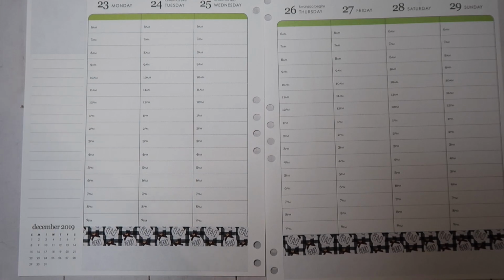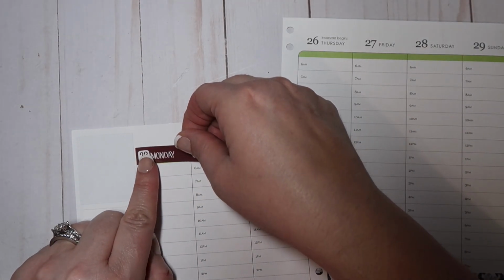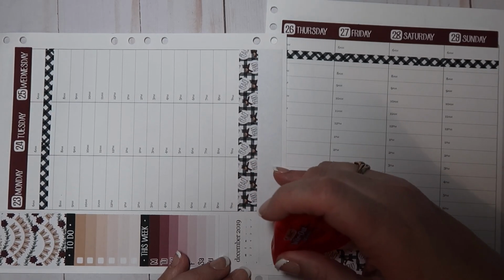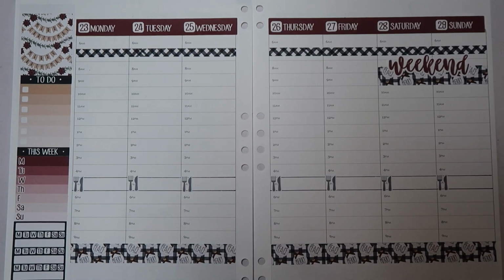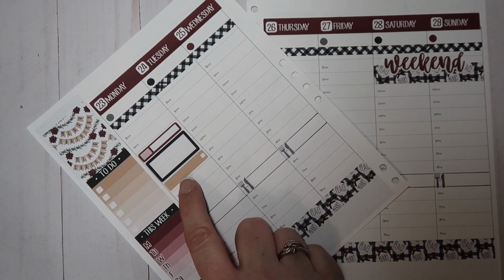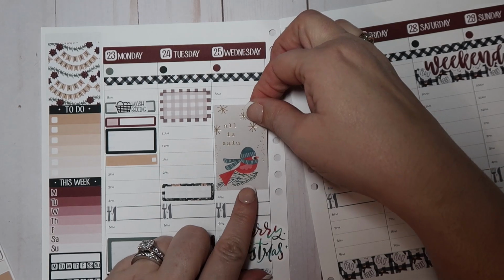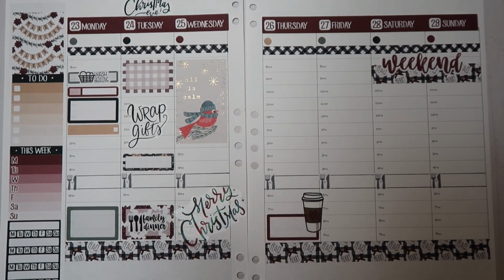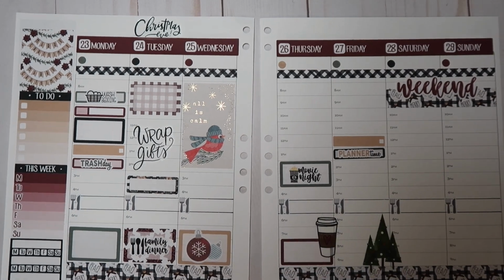Plan With Me 12/23/19 - 12/29/19 | CHRISTMAS WEEK | Vlogmas | Where Have I Been? | Erin Condren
Hey friends!

In today’s video, I’m laying out the week of December 23 - 29 using Planner Kate Mini 193.   I hope you enjoy!

If you like this kind of content and want to see more, please do hit the red subscribe button, give this video a big thumbs up AND hit the bell notification to be notified of my future video uploads.  I would LOVE to hear from you!  I would also be so grateful if you could share my channel in some way!!!

XOXO,
Angela @thechaoticlyfeofaplanner

LINKS TO ADVENT CALENDARS:
MARVEL ADVENT CALENDAR
HARRY POTTER ADVENT CALENDAR
BODY SHOP ADVENT CALENDAR

To receive $10 off your first Erin Condren order, sign up for an Erin Condren account (the coupon will be emailed to you):

EQUIPMENT I FILM WITH:
Editing: iMovie
External Hard Drive
MacBook Pro

DESIGN LOVELY STUDIOS: